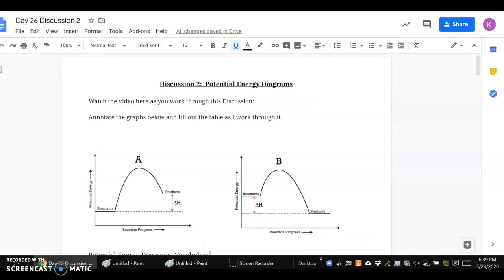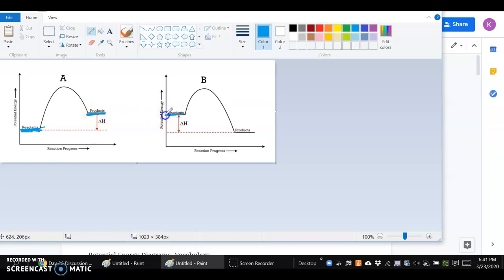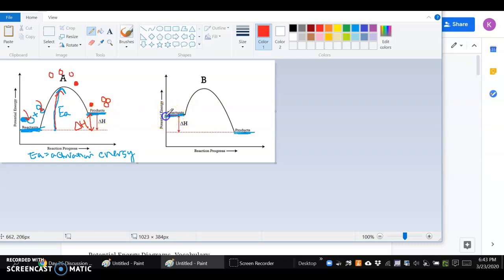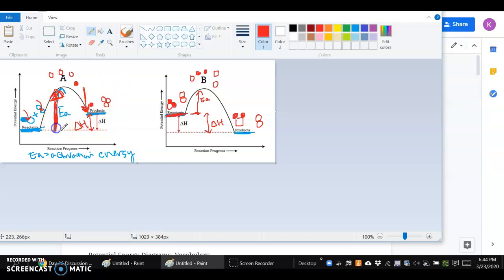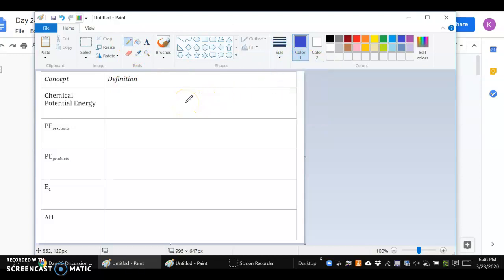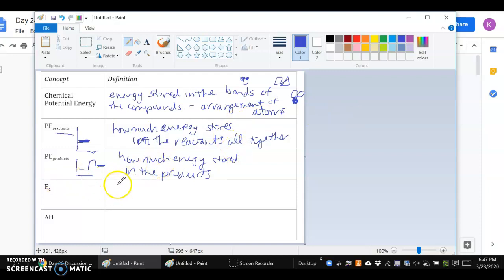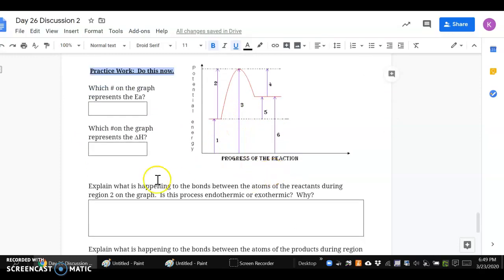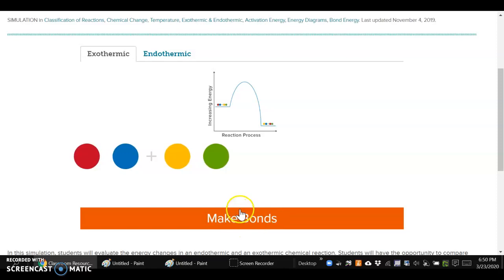Chem Day 26 Discussion 2 Endo/Exo diagrams